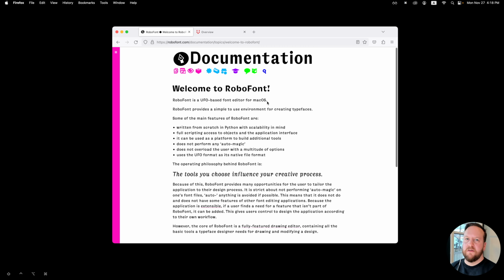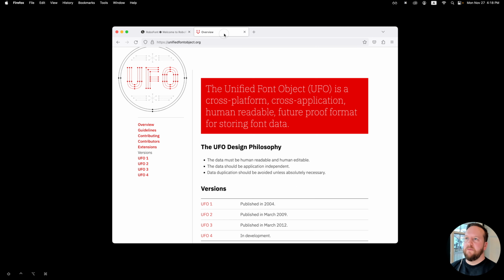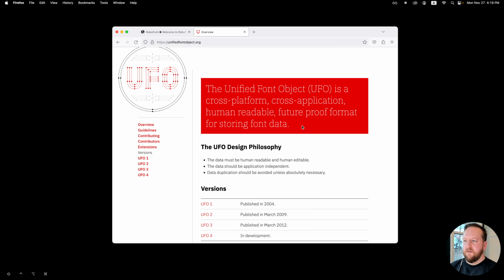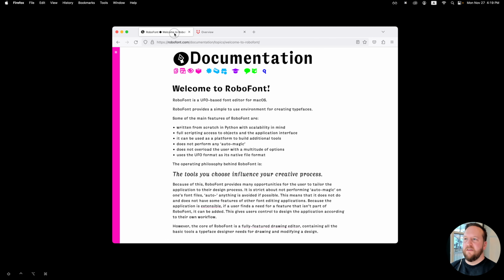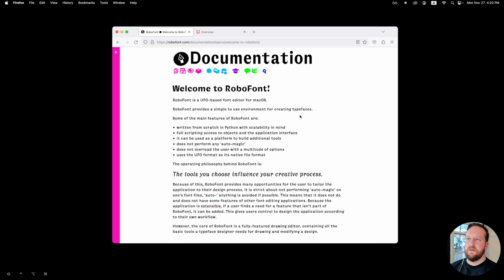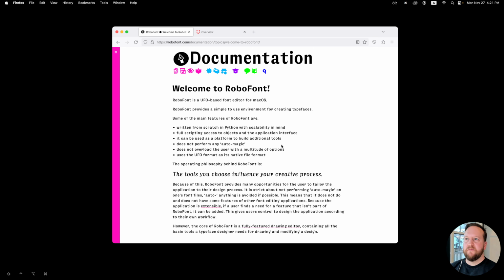Essential RoboFont • Part 3: RoboFont Design Principles Explained (🍎 OH no Type School)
Continue your Essential RoboFont journey! Learn how RoboFont gives you the freedom to design fonts your way. Dive in to its philosophy, the UFO font format, and how it empowers you to create fonts without constraints. (Links and resources below!)

RoboFont is an editor with a point of view ... and that point of view is "you do you!" *It's intentionally spare* because the philosophy behind it is *"The tools you choose influence your creative process."* RoboFont doesn't want to influence your design process; it wants you to find your own way, either by building your own tools or selecting the tools that work best for you from the community (more on that in a later lesson).

At RoboFont's core is the UFO format — *"a cross-platform, cross-application, human readable, future proof format for storing font data."* That basically means if RoboFont goes away tomorrow (don't worry, it's not), you could still access your font data for decades to come.